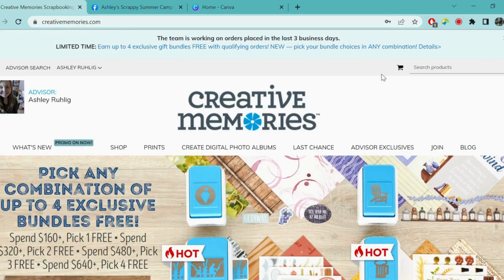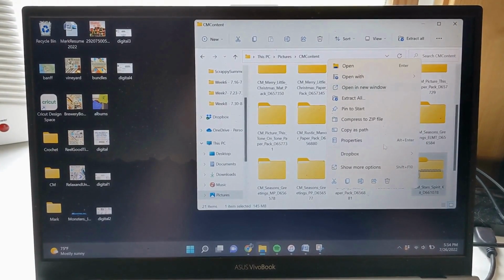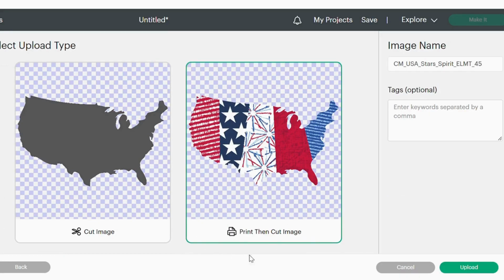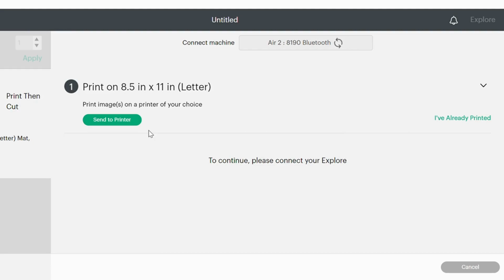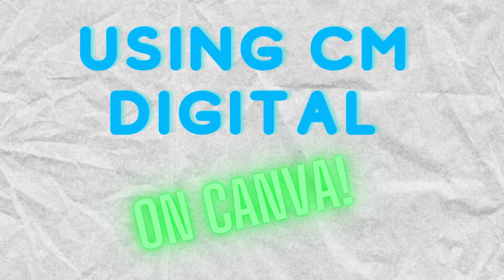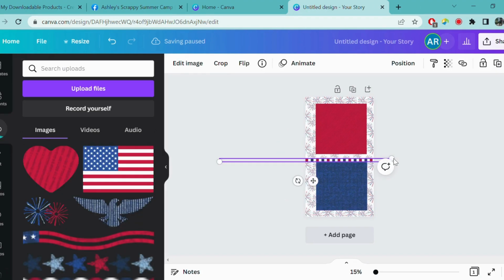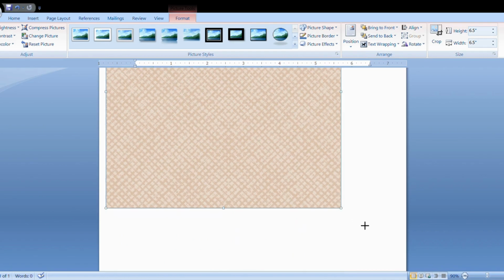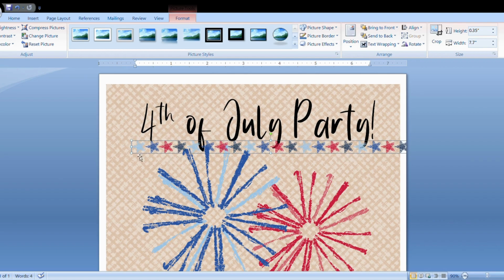Using Creative Memories Digital Content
Learn how to use Creative Memories' Digital elements and content to cut out on your Cricut, use on Canva, or in documents!